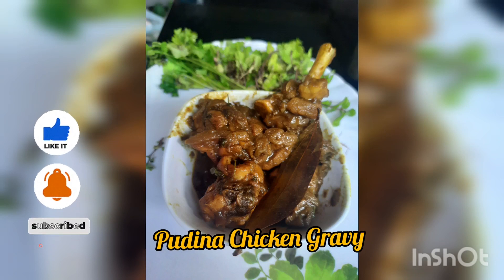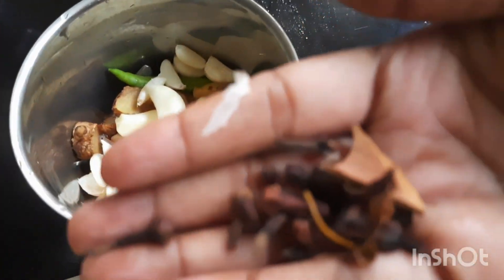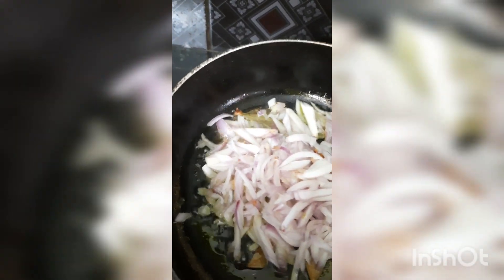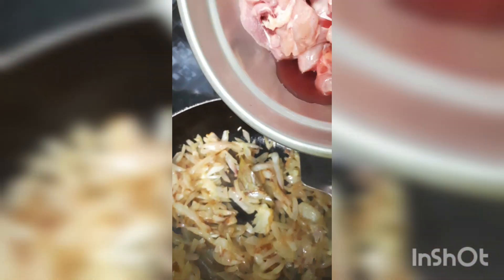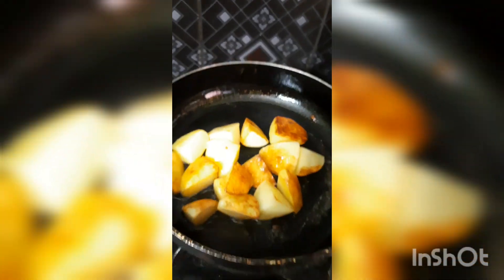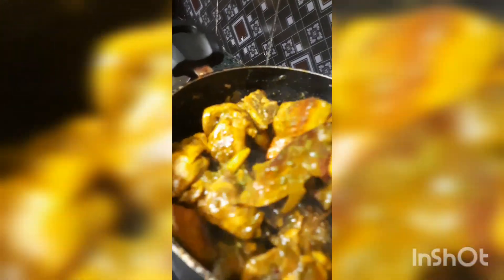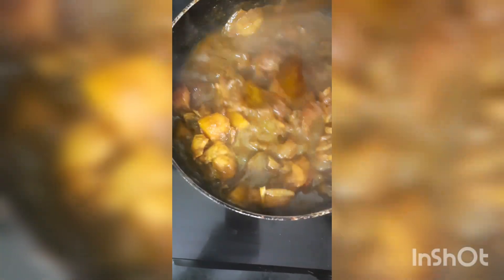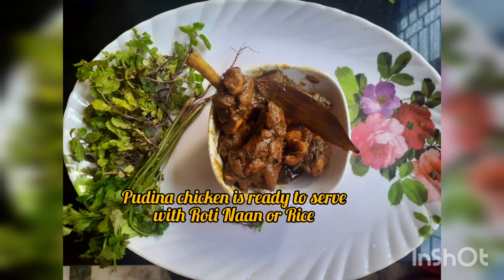ସୁଆଦିଆ ପୁଦିନା ଚିକେନ gravy recipe || yummy mouth watering chicken recipe || ନିଶ୍ଚିନ୍ତ କରନ୍ତୁ